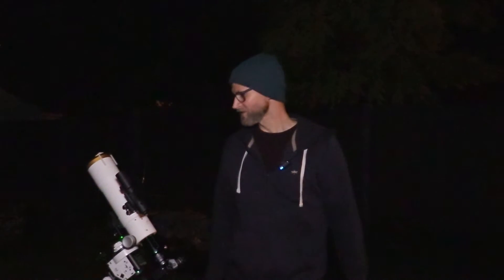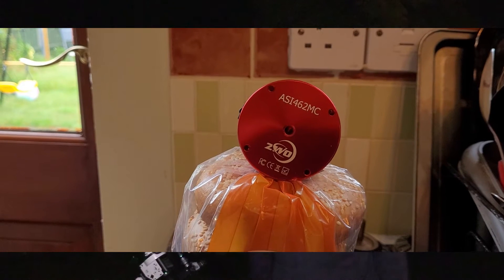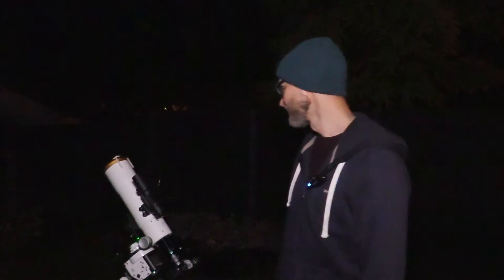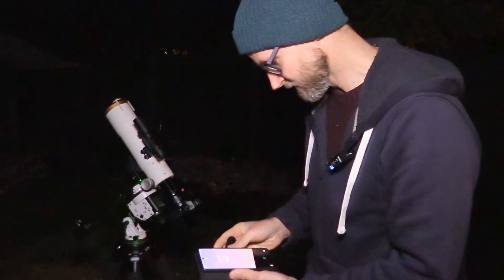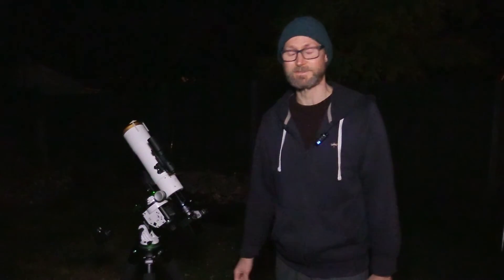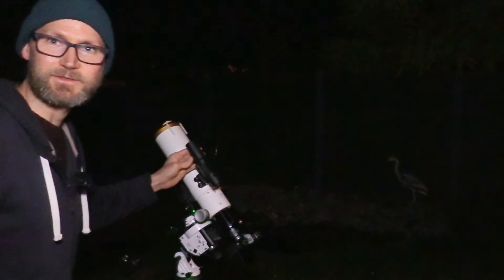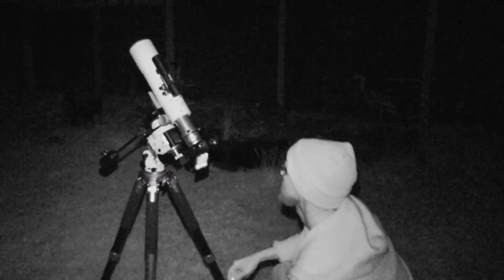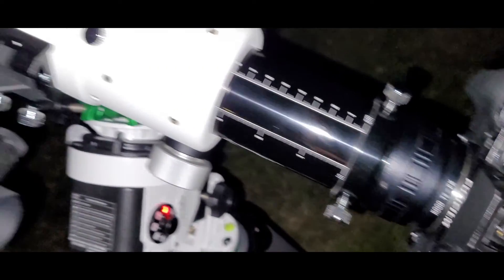Fuji Cameras are Surprisingly Good for Photographing Nebulae!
This off the shelf Fuji XT1 is surprisingly sensitive to Ha emission Nebula!

Sky-Watcher Star Adventurer 2i WiFi Pro Pack

**In Stock**

**Telescopes**

**Mounts**

**Cameras/Astrophotography**

**Eyepieces**

**Filters**

**Accessories**

**Binoculars**